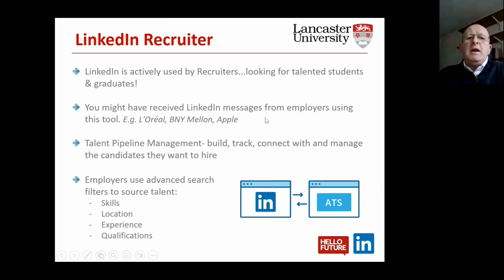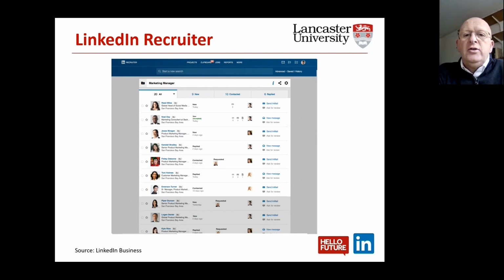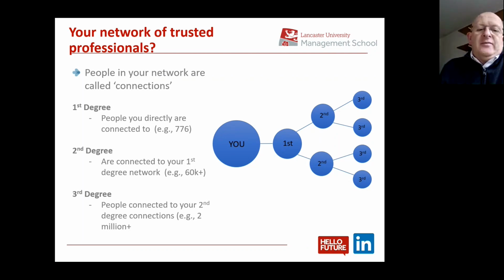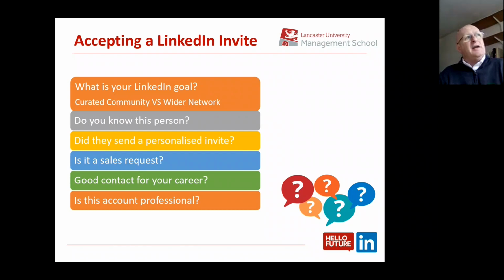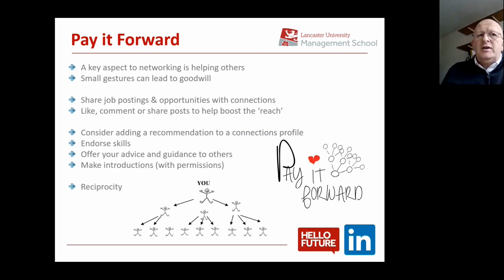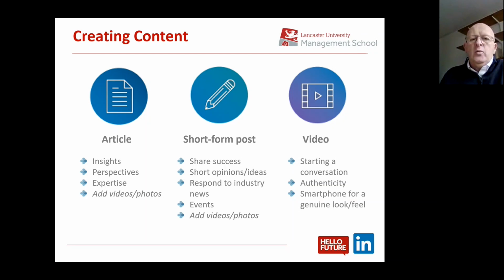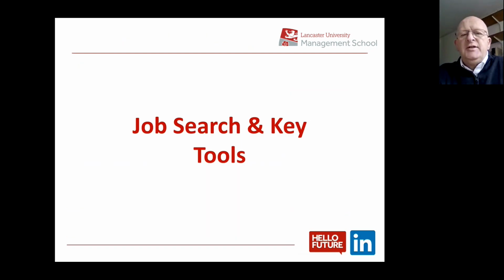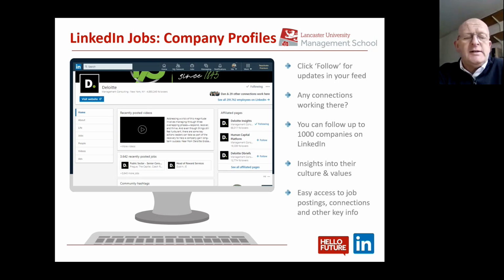LinkedIn Academy 2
LinkedIn is a key global professional networking site with over 830 million members from around the world and is an invaluable tool for students to network with alumni and recruiters.

This final webinar will help you take your LinkedIn profile to the next level. We will focus on:
- the value of LinkedIn skills and endorsements
using LinkedIn jobs
- searching for companies and job sectors
- researching in advance of an application or interview
- growing your network using the LinkedIn Alumni tool
- connecting professionally with fellow LinkedIn members
- impressing recruiters and new contacts
- making speculative applications
- building your professional brand
- creating content and publishing blogs/articles/news stories
- becoming an active member of the LinkedIn community